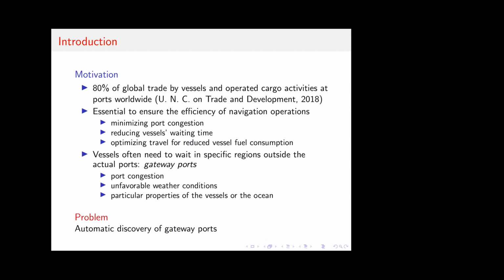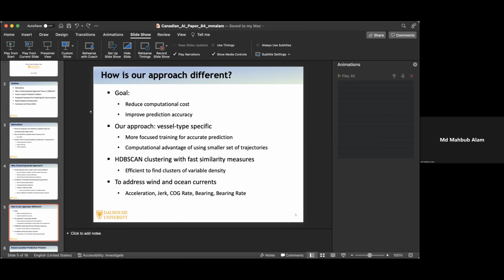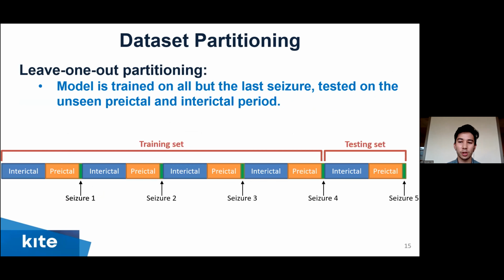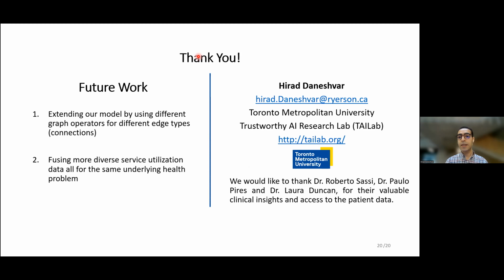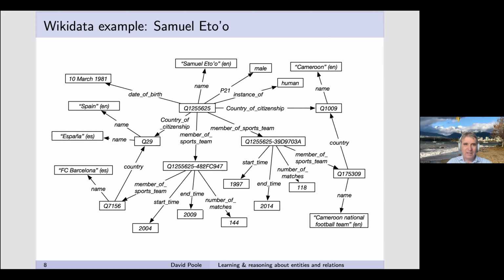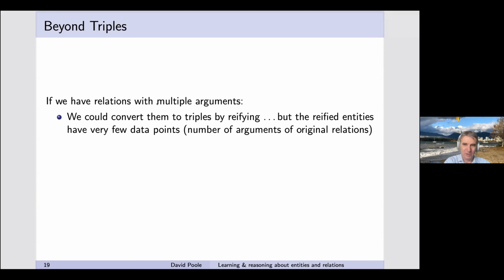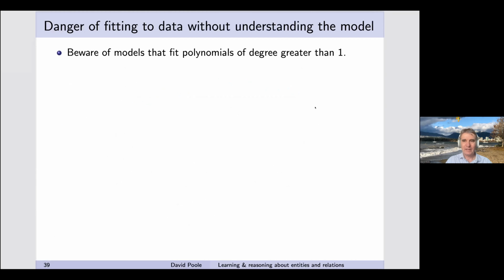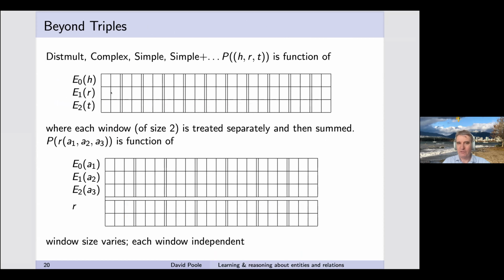Session 7: Data mining for maritime and biomedical data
Candian AI 2022

Discovering Gateway Ports in Maritime Using Temporal Graph Neural Network Port Classification
A Clustering-based Approach for Predicting the Future Location of a Vessel
Preictal-Interictal Classification for Seizure Prediction
Heterogeneous Patient Graph Embedding in Readmission Prediction